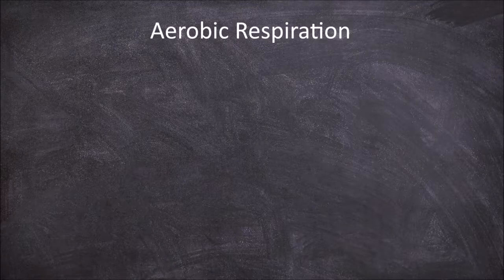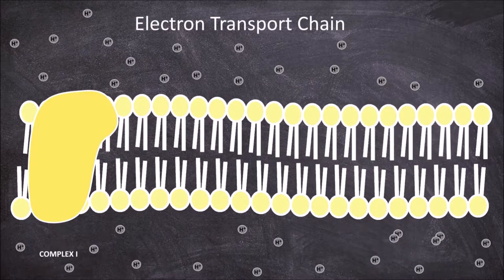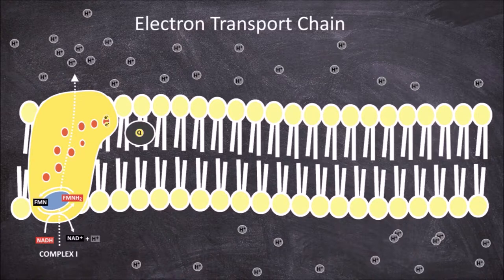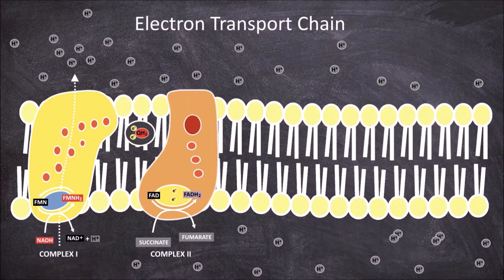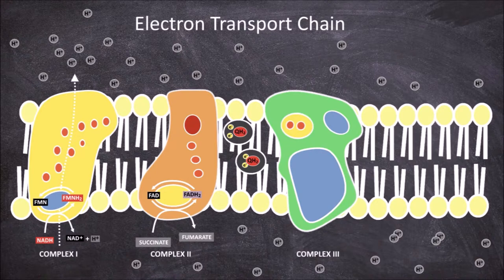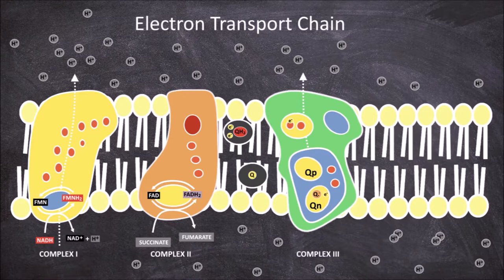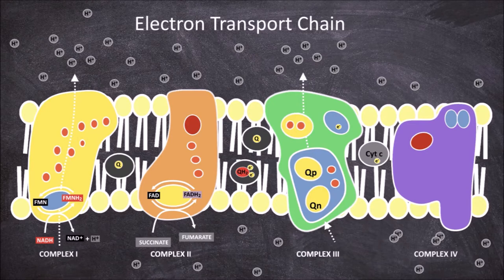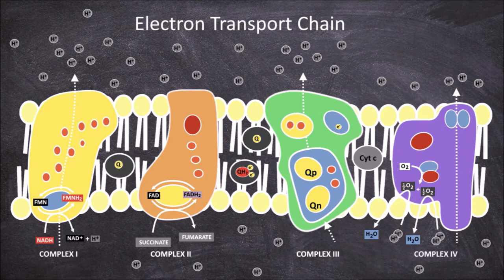Electron Transport Chain | Biochemistry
In this video we go over the steps involved in the Electron Transport Chain.